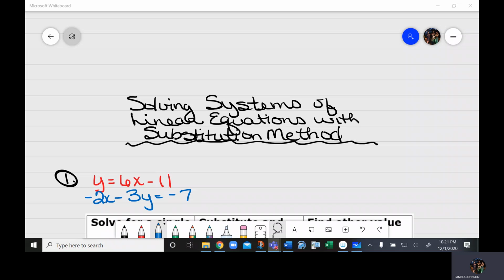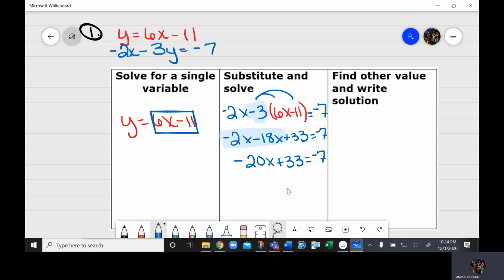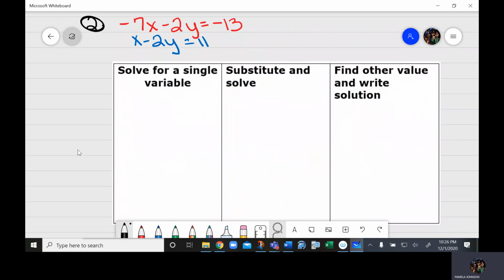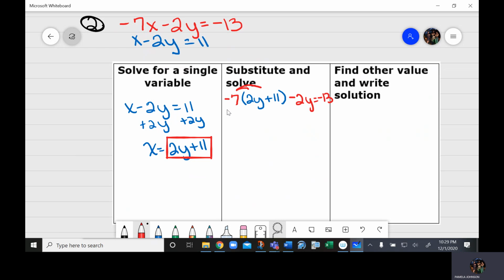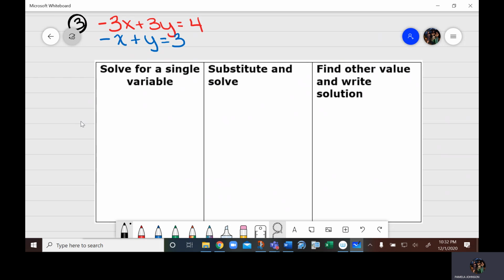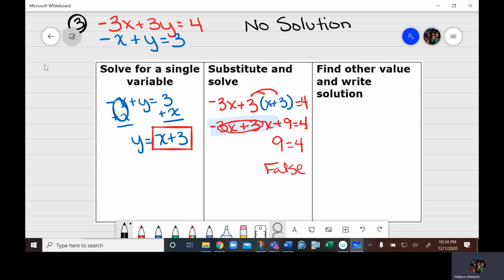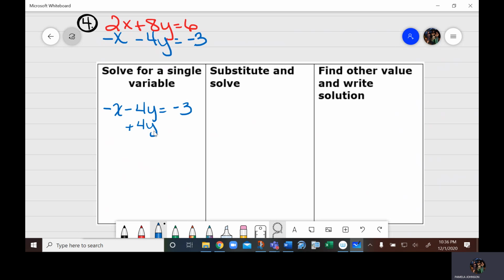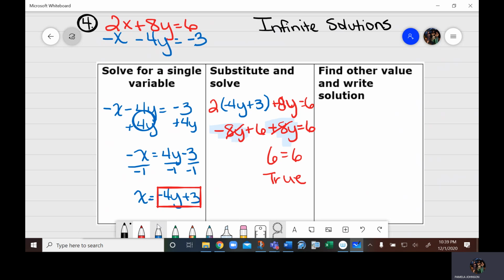Substitution Method for Solving Systems of Linear Equations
***Class video lesson created for my Algebra 1 classes.***

Solving systems of liner equations using the substitution method in Algebra 1.